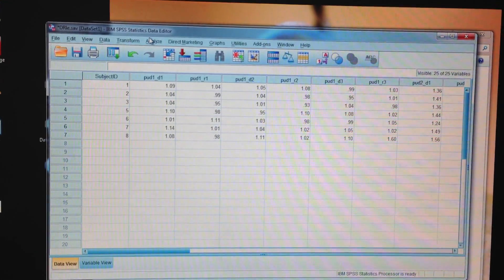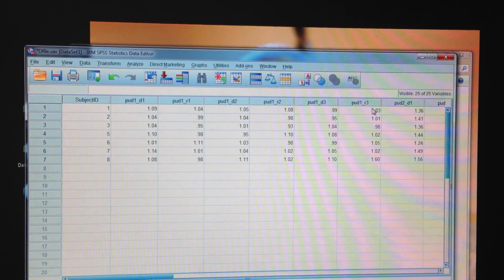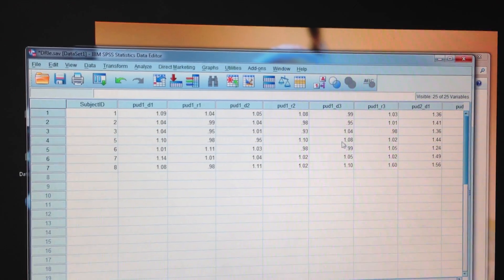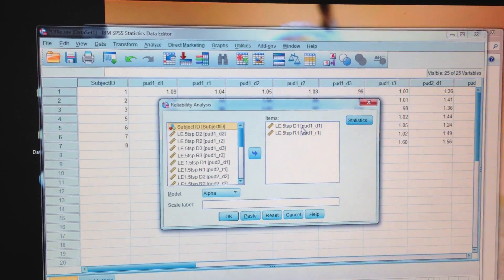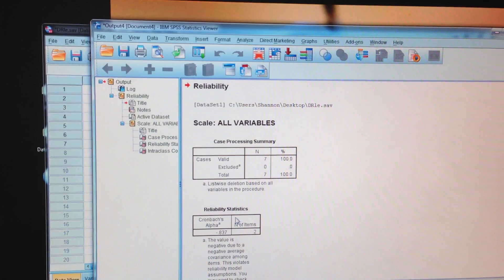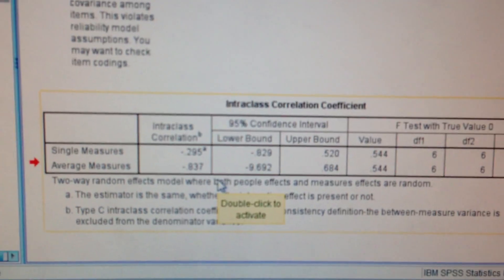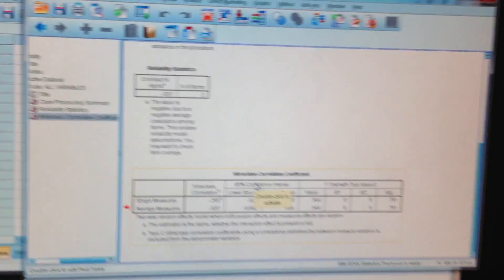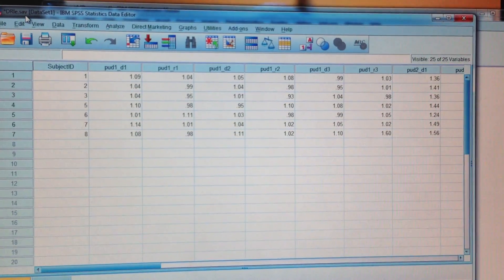SPSS Negative Average Covariance - Variable Set (Ruth Dave)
Shot of the variable set to make sure everything's good.